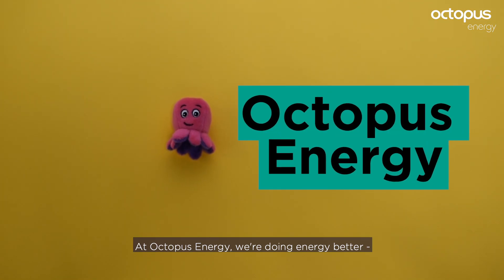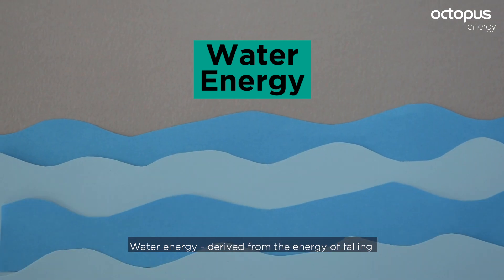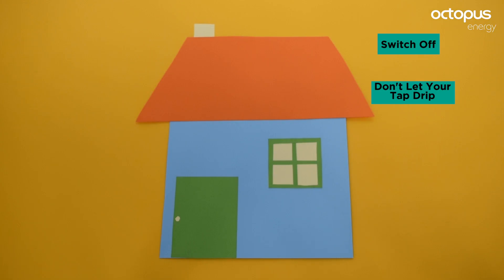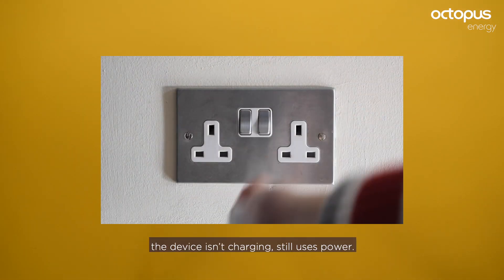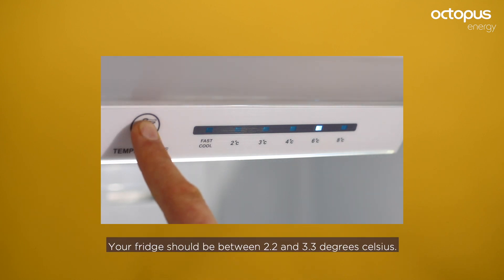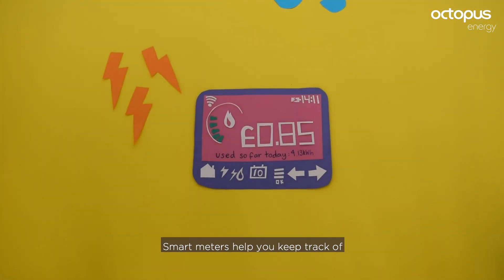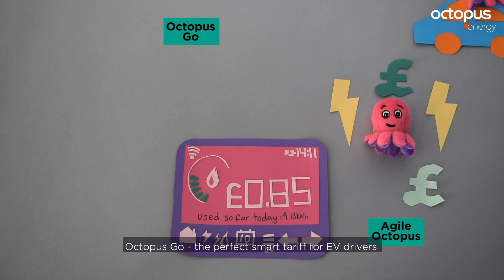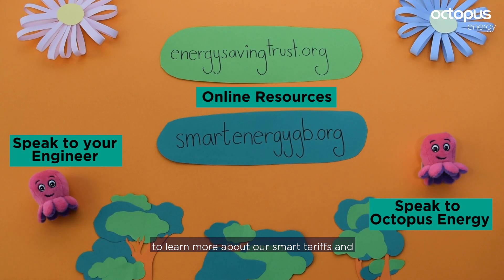Here's our best energy saving tips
Smart meters can help you manage your energy use much better, to save money and carbon. Here's our best tips for living energy efficiently!